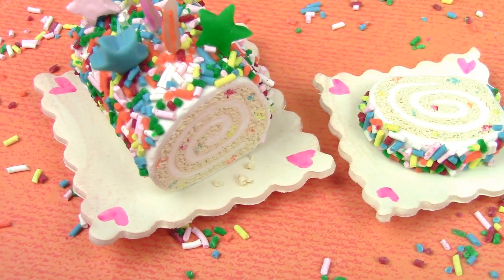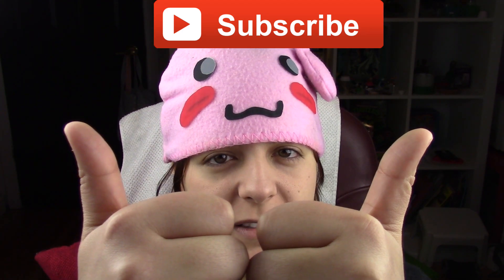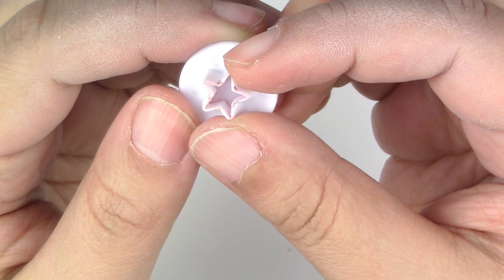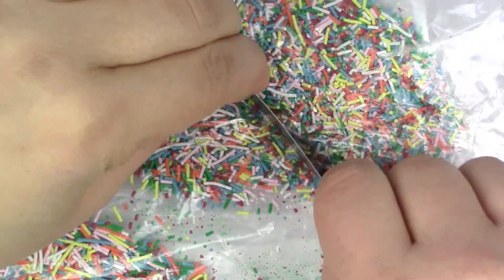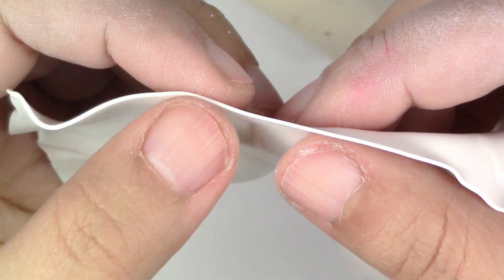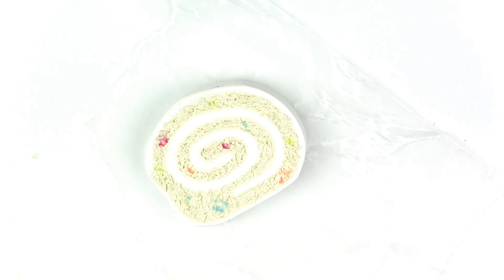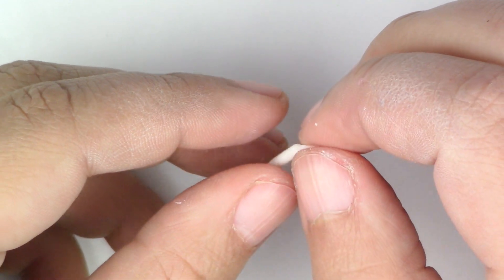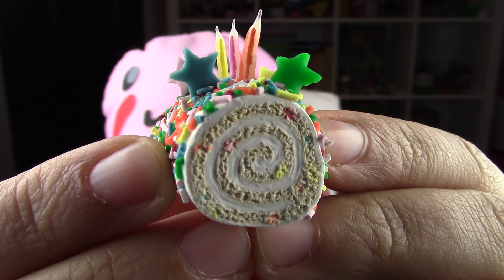DIY CONFETTI ROLL CAKE : How To Make A Miniature Birthday Cake Polymer Clay Tutorial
This colorful miniature cake is sure to make you drool while you're making it ^_^ Make it into earrings, pins, magnets, or anything else. Also, don't limit yourself to an ecru base! Try red velvet or chocolate too!